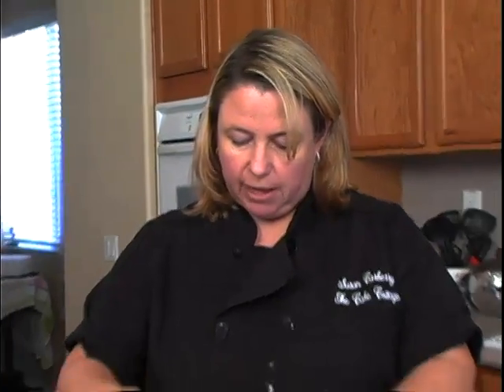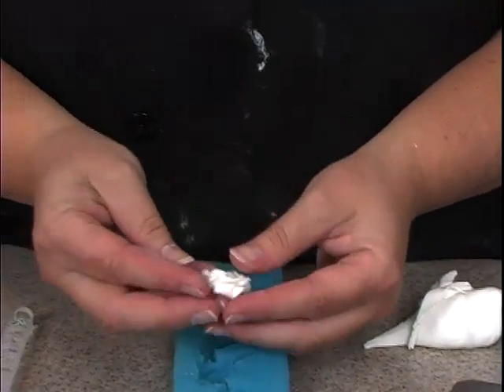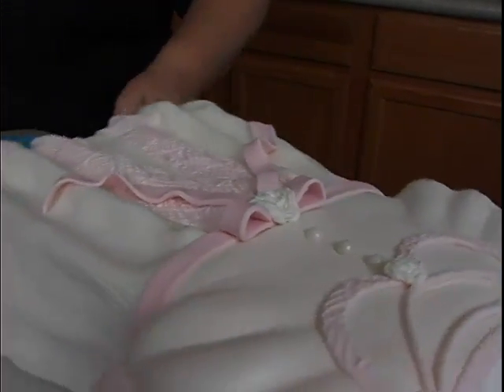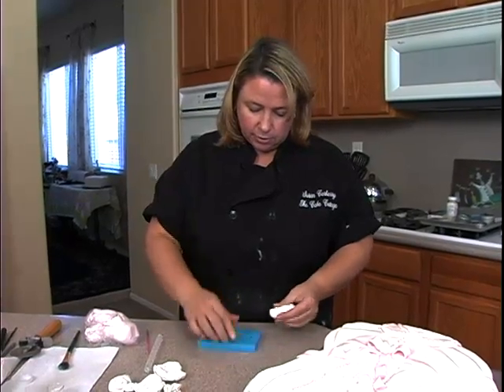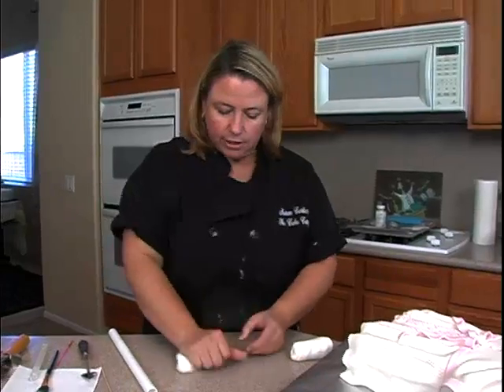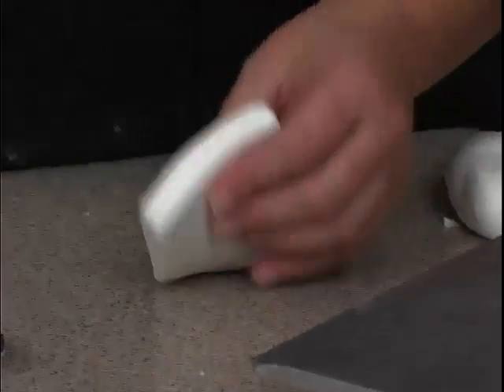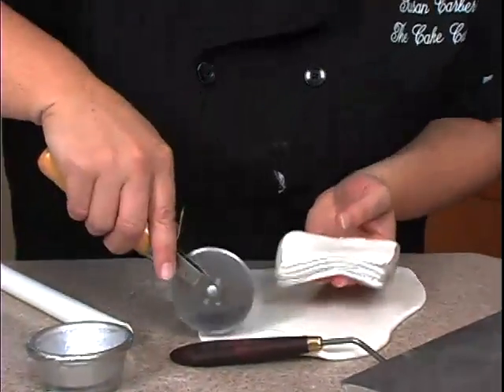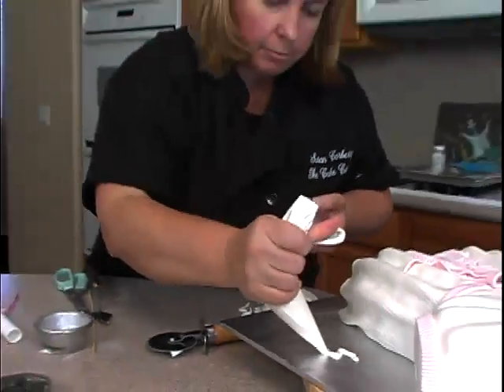Beautiful Christening Gown Baptism Confirmation Shower Cake Decorating How-to Video Tutorial Part 10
From Ultimate Cake-Off winner Susan Carberry comes this gorgeous gown cake, created from a sheet cake!
Susan demonstrates step by step how to carve and cover the cake in the shape of an infant's christening gown, then embellish the cake with embossing rollers and silicone molds to add those extra special details.
This cake would be wonderful for recognizing a child's birth, naming ceremony, Baptism or Christening, as well as a confirmation or First Holy Communion~! You could even use the same basic shape and techniques for a little girl's birthday celebration, and once you master these techniques, you'll be ready for tons of other projects!
This is an eleven part video course. This video is Part 10 of 11.
This full video course, and more than 625 others, for every occasion, theme and recipient, may be enjoyed completely AD FREE in the YummyArts library, 24/7.